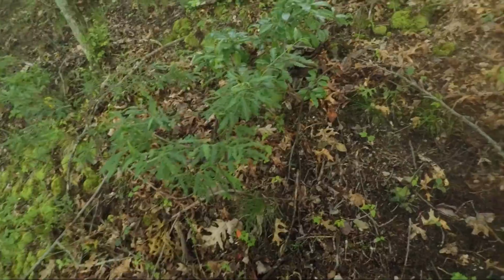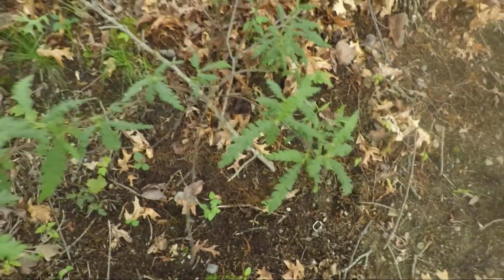Plant Identification: Building Skills To Help With Upcoming Food Shortages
In this episode I will be talking about the basics of plant identification. Anyone who is new to foraging, bushcraft, wilderness survival, or disaster preparedness should know the basics of plant identification. Even if you are seasoned, it is always nice to have a good refresher, or to even pick up some new skills.

Link to Peterson Field Guide to Edible Wild Plants:

Link to The Sibley Guide to Trees:

Link to my personal novel, The Phoenix And The Flames: